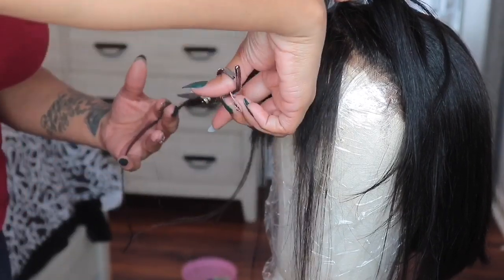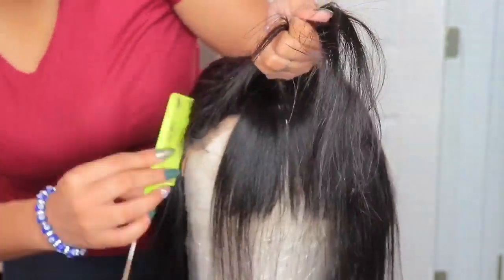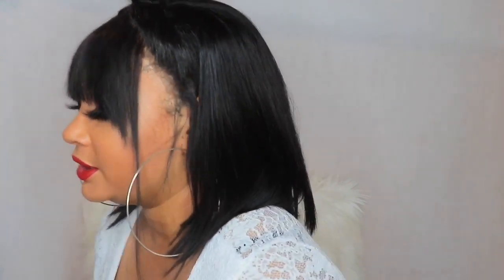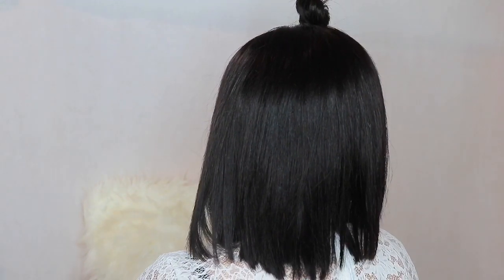THE BEST BOB WITH BANG| AFRICAN MALL 3 WEEK UPDATE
Wig Details: 180% Density Pre Plucked Straight Bob Wig 10 Inch

**PRODUCTS USED**

LINK TO GLAM FORCE FREEZE SPRAY

LINK TO SALLY HANSEL AIRBRUSH LEGS

IG & FB: DIZASTROUSBEAUTY
SC: HAIL2MZC